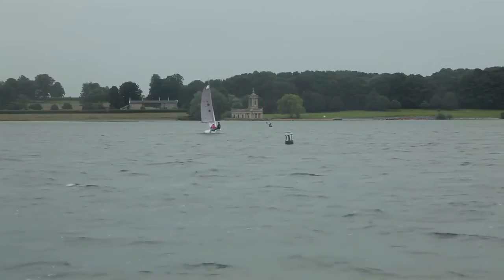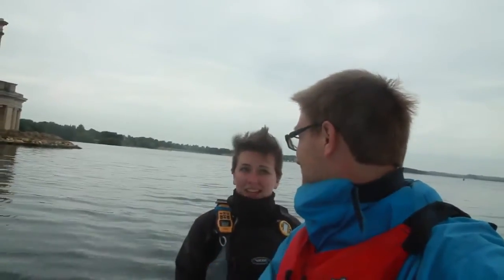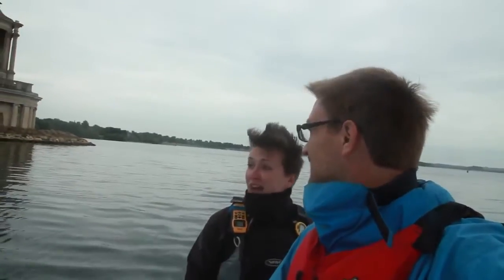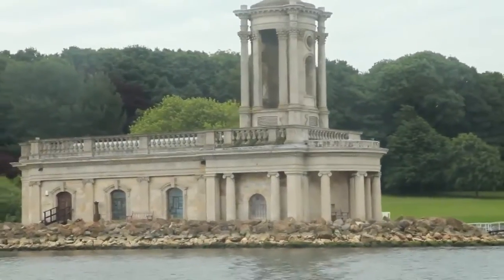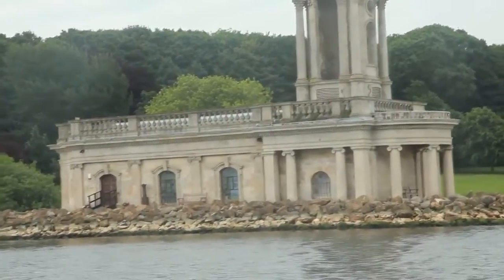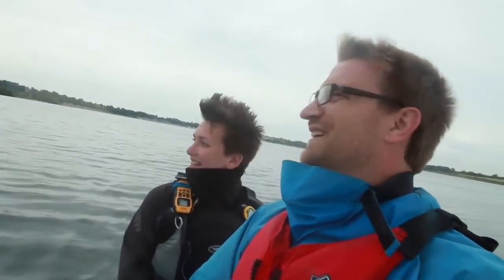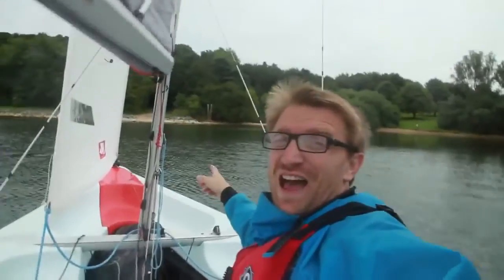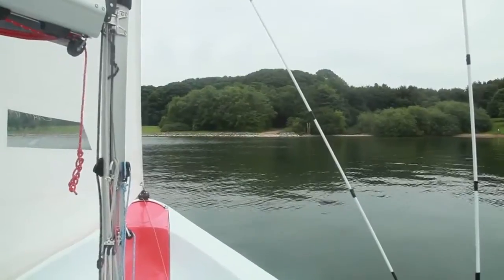RAV4 presents Route 125 Dan sails across a flooded village in Rutland Toyota